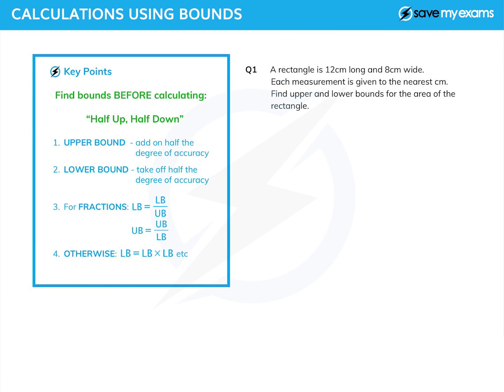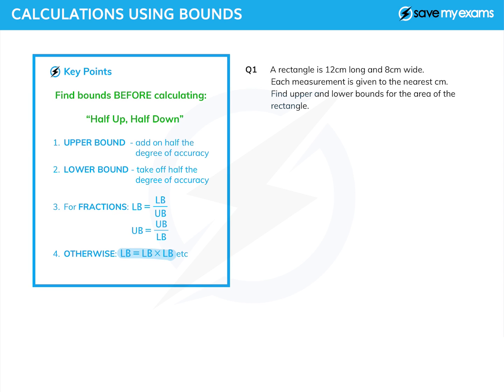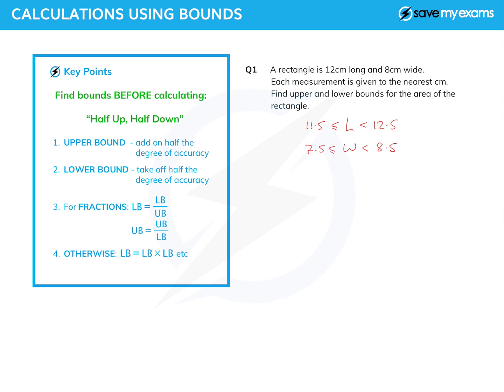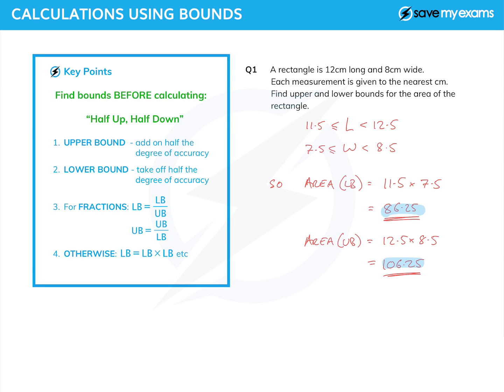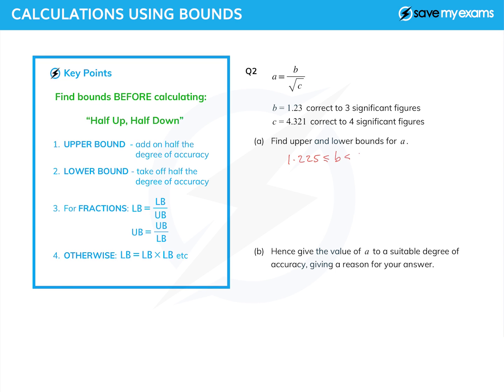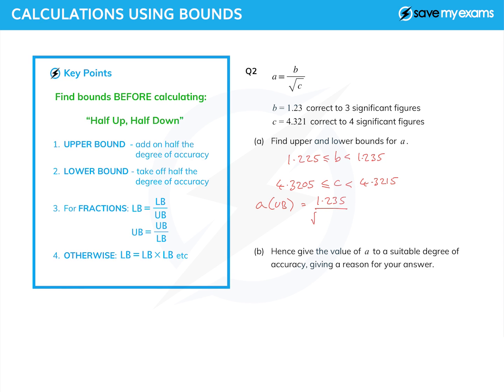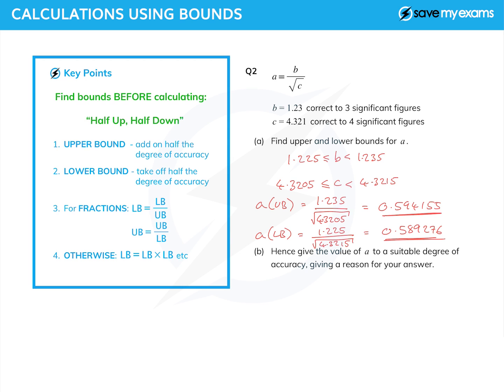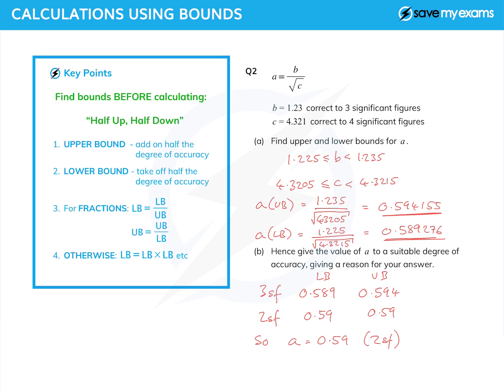Upper & Lower Bounds / Calculations Using Bounds in 6 Mins - GCSE & IGCSE Maths Revision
Learn and understand how to calculate with bounds! PLUS we’ll show you how to calculate upper and lower bounds, too!

▶ Get your FREE GCSE & IGCSE maths revision notes on calculating bounds

Understanding bounds and their degrees of accuracy is a MUST-HAVE when it comes to passing your GCSE & IGCSE maths exams. This easy-to-follow video explains the concept of "half up, half down" for calculating bounds, ensuring you grasp how to apply this method to different maths questions you’ll LIKELY get in your exams this year.

We’ll go deeper into calculating with bounds, building on the foundational concepts introduced in our earlier video on bounds. Here, we focus on practical applications, specifically how to accurately compute lower and upper bounds when dealing with fractions and complex arithmetic operations. Learn the useful "half up, half down" method to ensure precise calculations (and the right answers).

What You Will Learn:
✅ Learn the fundamental principles and how to calculate upper and lower bounds and how to adjust them based on the degree of accuracy.
✅ Learn how to calculate the bounds of fractions properly by using the upper bound of the numerator and the lower bound of the denominator for the upper bound, and vice versa for the lower bound.
✅ Multiplication and Division with Bounds: Learn how to apply bounds to multiplication and division.

After Watching This Video, You Will Be Able to:
✅ Find the upper and lower bounds for simple arithmetic and complex formulas.
✅ Apply the "half up, half down" technique to ensure you get the right answer
✅ Solve maths problems involving bounds FAST, so you’re totally ready for our GCSE & IGCSE exams in 2025

🧠 Top Facts To Remember:
🧠 The "half up, half down" method helps adjust numbers to their nearest bounds, write this down!
🧠 For fractions, the upper bound is calculated by dividing the upper bound of the numerator by the lower bound of the denominator.
🧠 Remember, calculating the bounds before solving the question is vital for an answer that makes sense

Worked Examples in This Video:
🔹 Rectangle Area Calculation: We calculate the bounds for the area of a rectangle with measurements given to the nearest centimetre, demonstrating the application of bounds in geometry.
🔹 Complex Formula Application: Using the formula A = B / √C, we find the bounds for A when B and C are given with high degrees of accuracy, illustrating how to handle bounds in algebraic contexts.

Good luck on your GCSE & IGCSE maths exams this year everyone!

Chapters:
0:00 Calculating using bounds - the basic idea “half Up, Half Down”
0:26 Upper bound & lower bounds
0:34 Calculating fractions using bounds
0:53 Otherwise
1:10 Worked example question 1
2:52 Worked example question 2- A=B / C